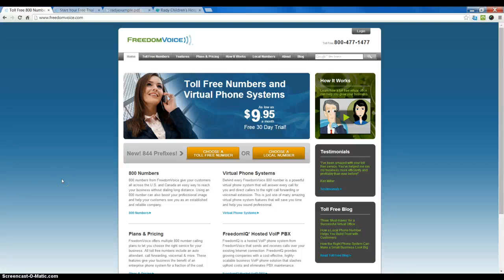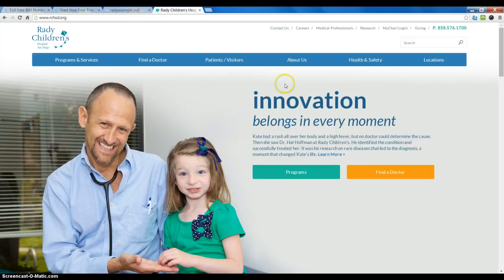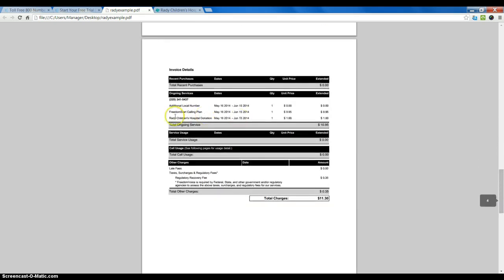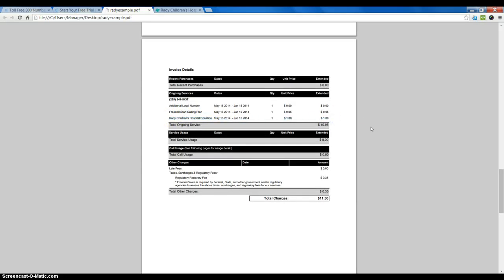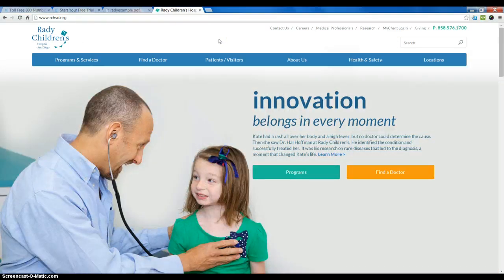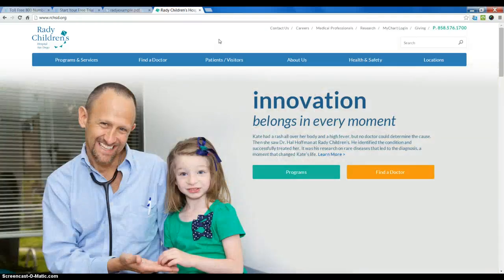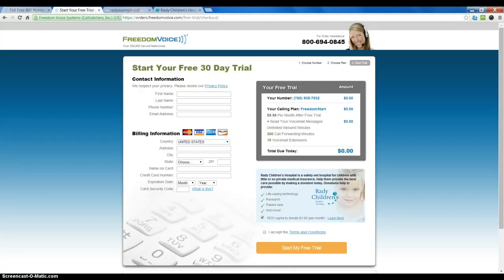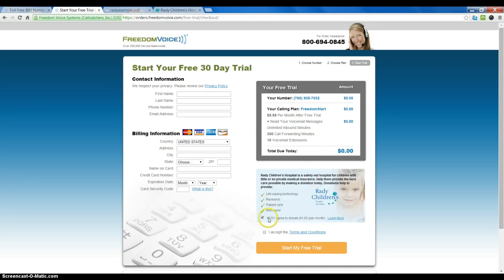Rady's Childrens Hospital donation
This quick tutorial will explain the Rady's Childrens Hospital donation that may be listed on your invoice.